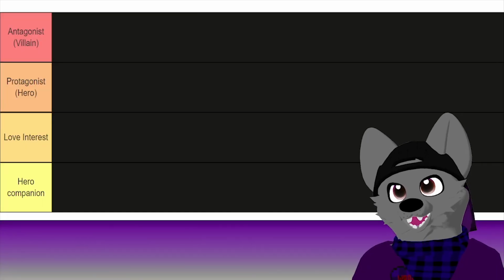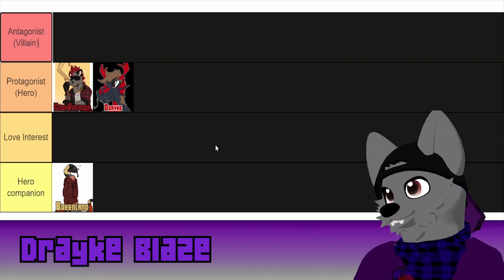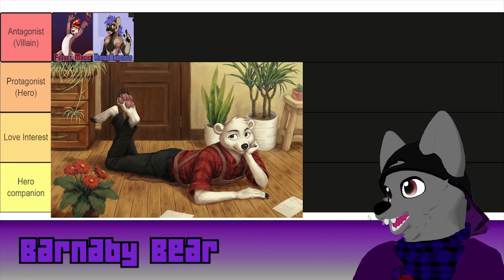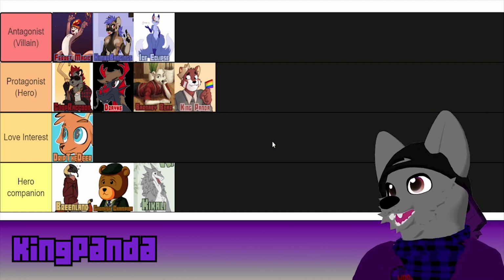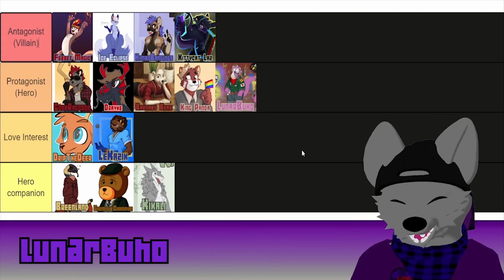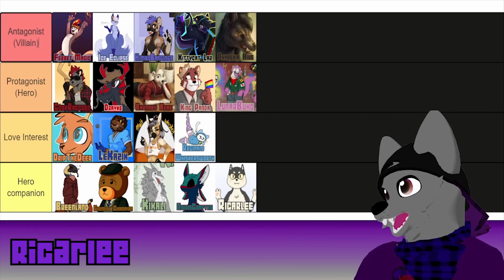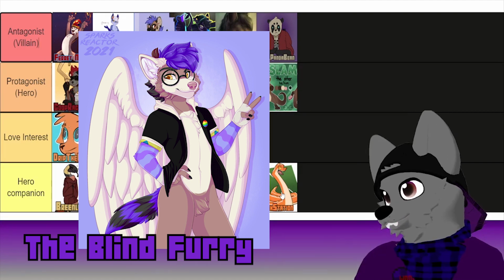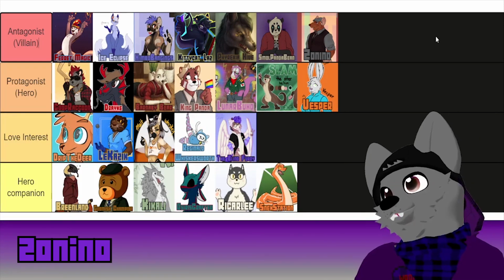Judging What Movie Character Role My Furry Friends Would Be Based On Physical Appearance!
I had so much fun making this video! Big thank you to everyone who submitted their fursona! it's so appreciated!

If you want your sona judged or want me to judge your sona but with a different image from what I used in the video! Please post them over on my pinned comment on Twitter Must be 18+ to enter!

Big thank you to Gamechops for the background music (In order):

1) Sight of Spira - Gamechops, Rifti Beats & Super Guitar Bros
2) Goodbye Yoshi - Helynt & Gamechops
3) Tidus's Theme - Rifti Beats, Gamechops & Pontus Hultgren
4) Hearthome City - Helynt & Gamechops
5) Pokemon League - Mikel & Gamechops
6) Azalea Town - Helynt & Gamechops
7) Title Screen - Jokabi, Gamechops & Mikel
8) Surf - Jokabi & Gamechops
9) Newbard Town - Jokabi & Gamechops
10) Cianwood City - Helynt & Gamechops
11) Nuvema Town - Helynt & Gamechops
12) Prologue - Curly & Gamechops
13) Stardew Valley Overture - Coffee Date, DJ Cutman & Gamechops
14) Sea of Time - BKNAPP, Gamechops & DJ Cutman
15) Pokemon Gym - Helynt & Gamechops
16) National Park - Super Lofi 64 & Gamechops
17) Route 3 - Mikel & Gamechops